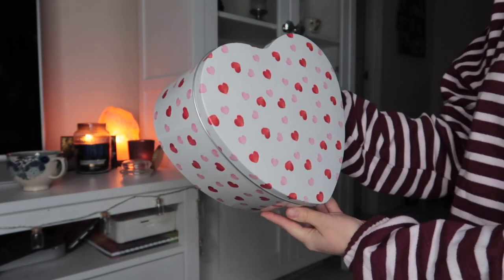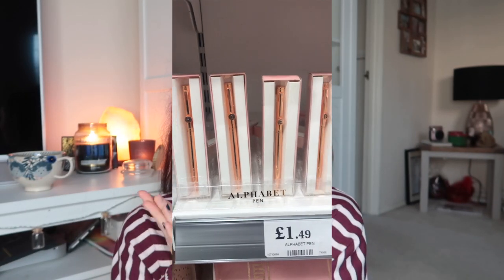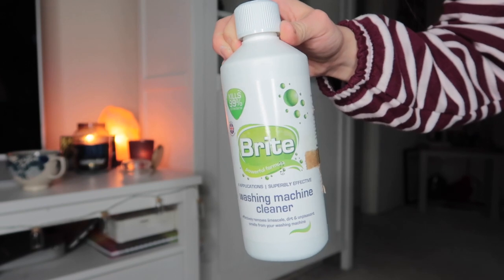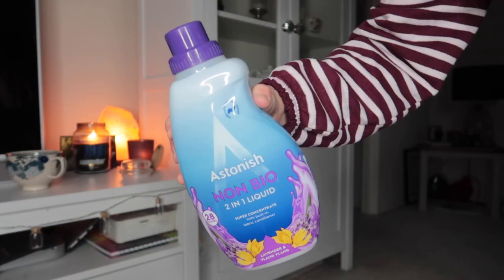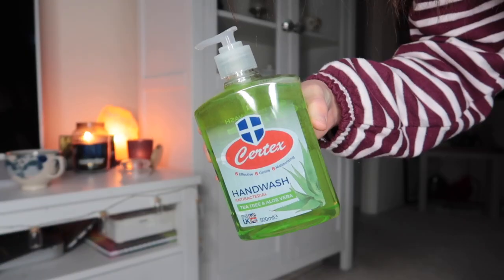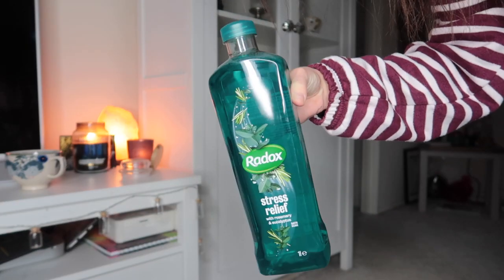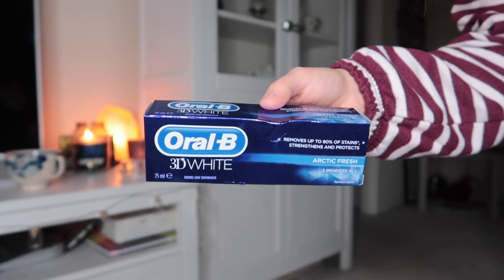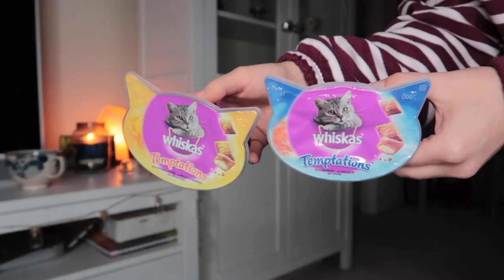HOME BARGAINS HAUL NEW IN 2019 | Valentines & Easter!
Angels! I went back to Home Bargains & I wanted to show you my huge haul! I found amazing things for amazing prices including the Valentines + Easter departments! It is also in collab with my beautiful YouTube friend Gemma (GemsBlogStorey) so make sure to check out her vid below after you've watched this! Thanks so much for your support 💜💜

Items/Brands Mentioned In The Video:
⇢ Home Bargains!

I'm Wearing:
⇢ PLT Jumper